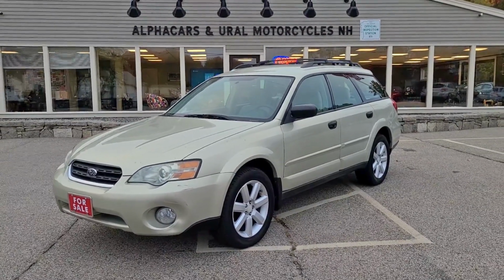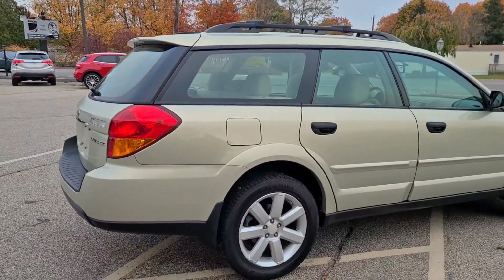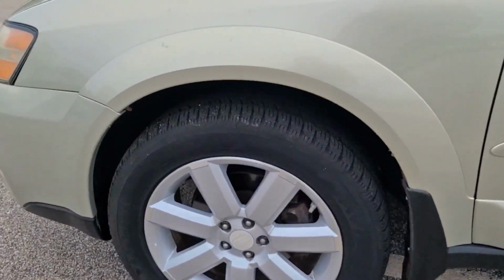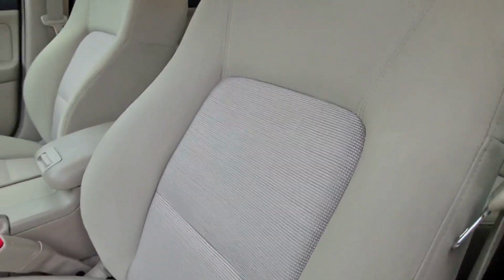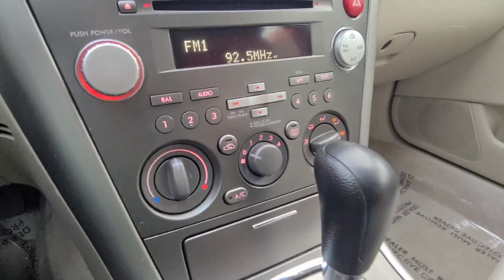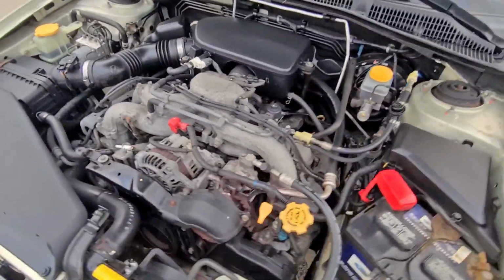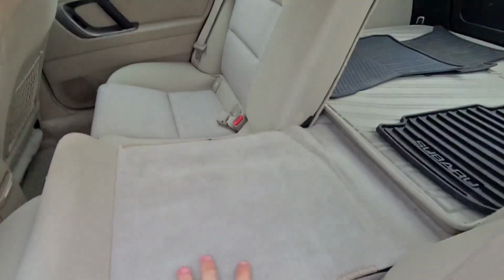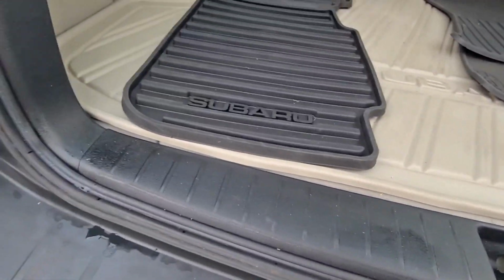2007 Subaru Outback 2 5i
Low average annual miles and Subaru's excellent and adept Symmetrical All-Wheel Drive system make this 2007 Subaru Outback a compelling choice for the driver looking for a cure for the common SUV. Motivated by Subaru's famously reliable and robust 2.5L 175hp Boxer 4 Cylinder engine, this Subaru can get you to your and your family safely to your destination in nearly any weather. Incredible practical, it has a cavernous 65.4 Square Feet of cargo space with the rear seats folded yet retains the driving dynamics and smaller footprint of a mid-size car. With an estimated base MSRP of $25,220, this Subaru now represents an amazing value for the next owner.

AlphaCars & Motorcycles
649 Massachusetts Ave, Boxborough MA 01719

178 Great Road, Acton MA 01720